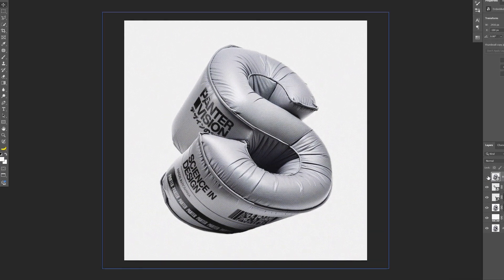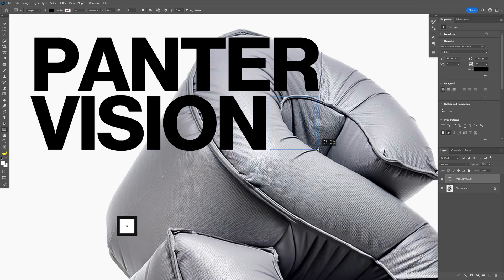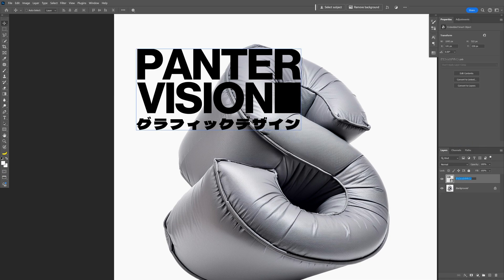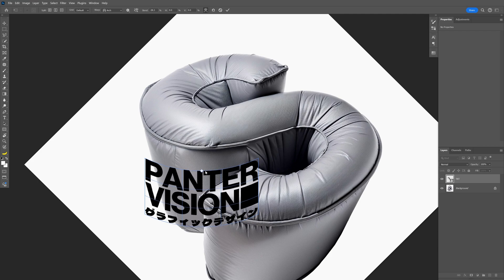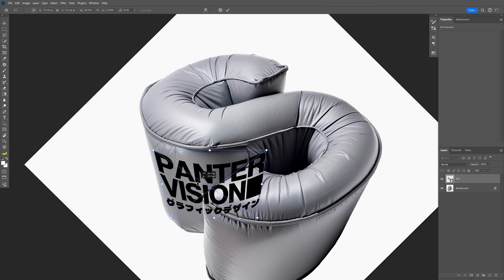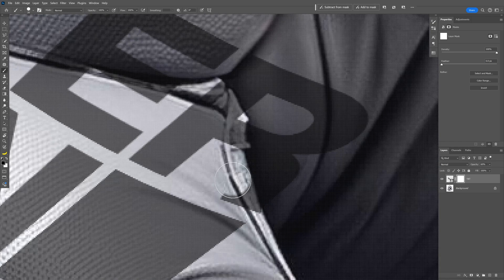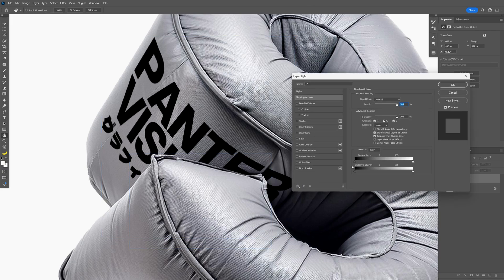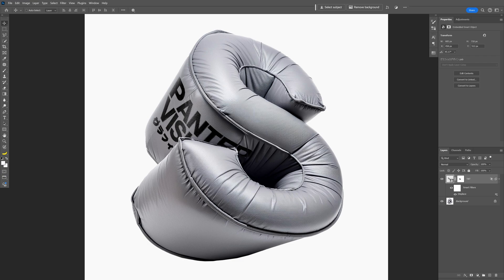How to Add Decals and Graphics on 3D Objects in Photoshop